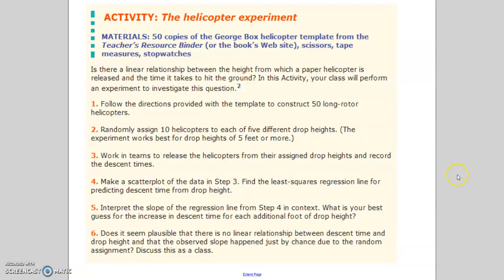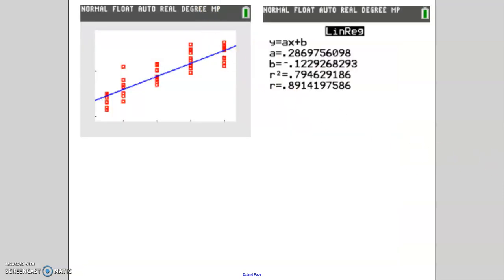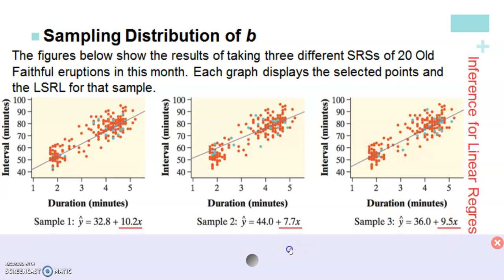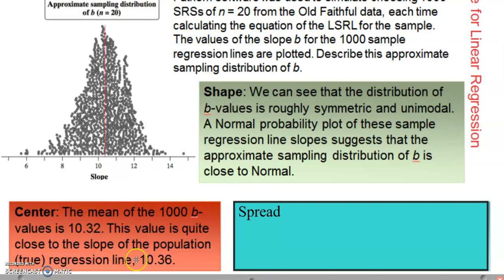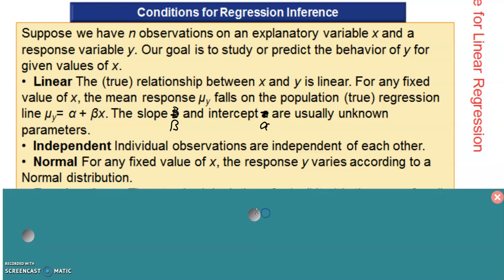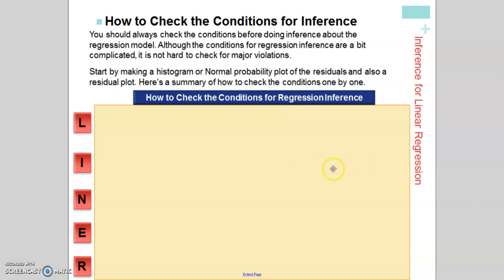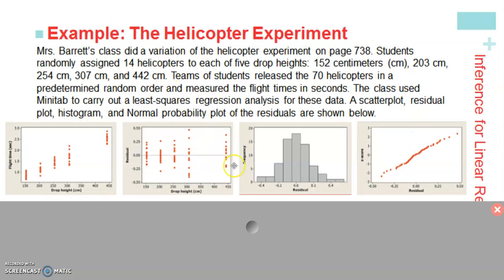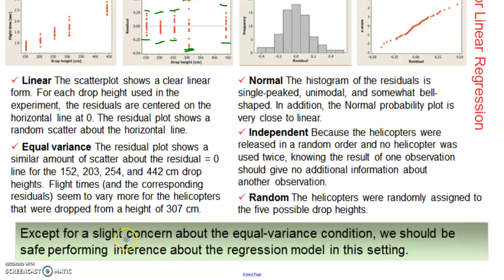12 1 Day 1